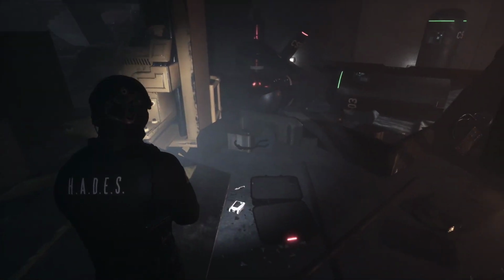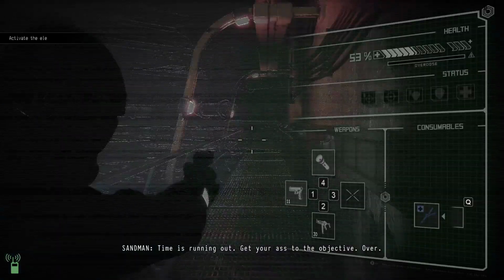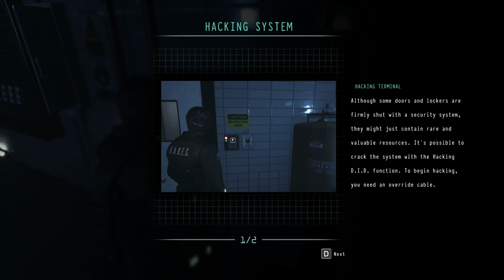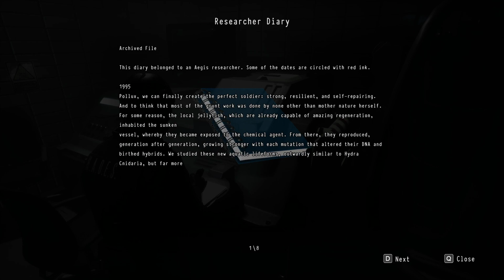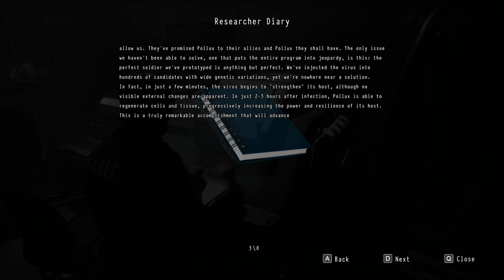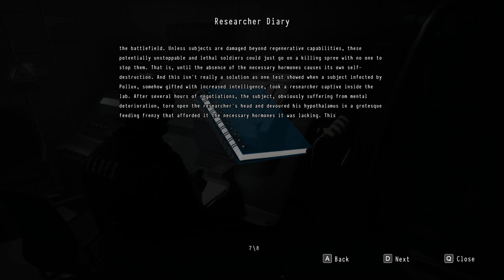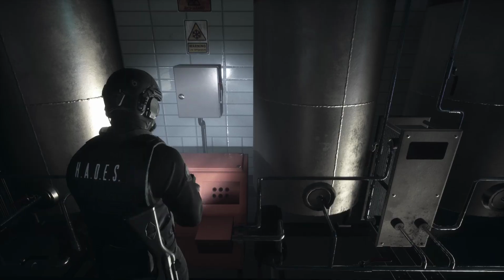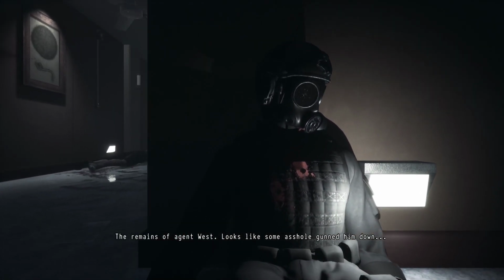Daymare 1998 | Episode 2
D1998 -- I hope you all enjoyed the start of this new series on my channel! Catch ya ladies and lads in the next stream!